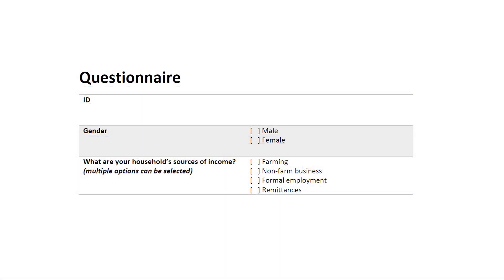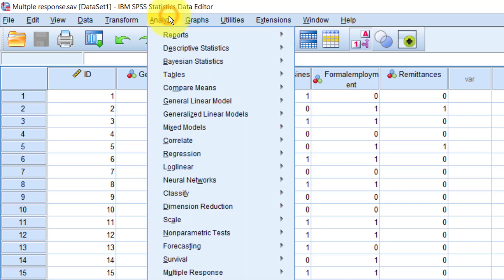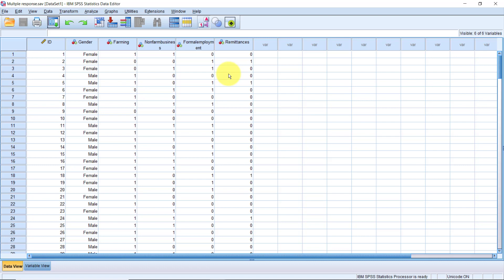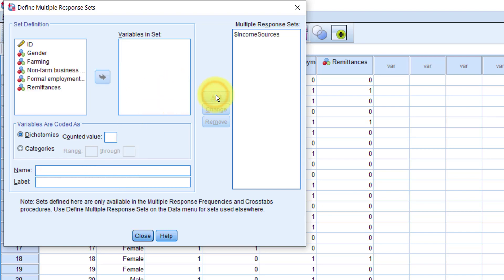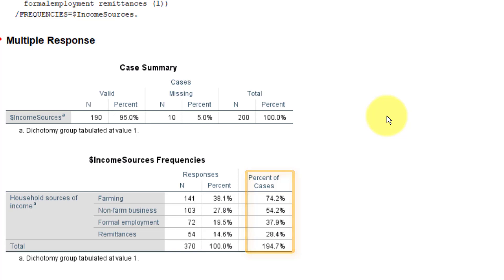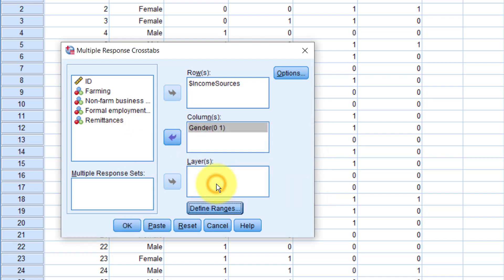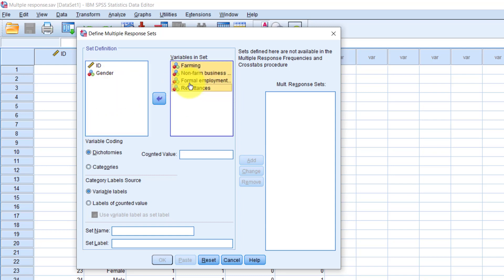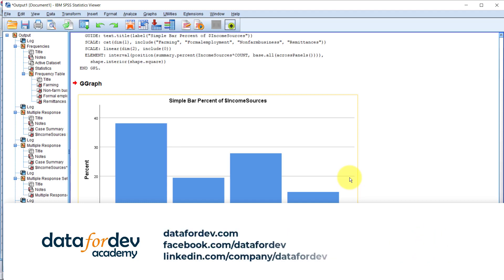How to analyze multiple response questions in SPSS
Buy all our courses (SPSS, STATA, KoboToolbox, PowerBI, Excel and more) for just $199
In this tutorial, I will demonstrate how you can analyze multiple response items using frequencies, crosstabulations and charts.